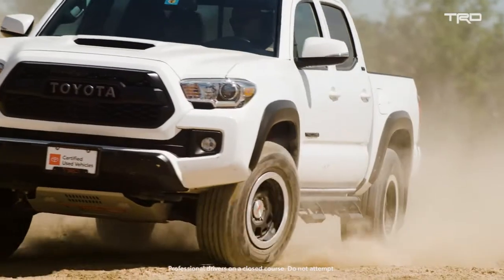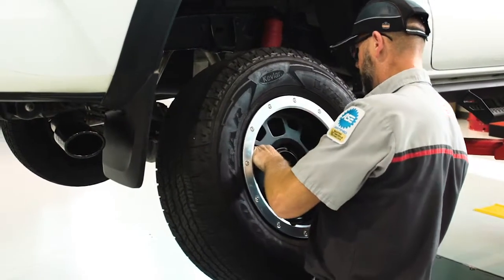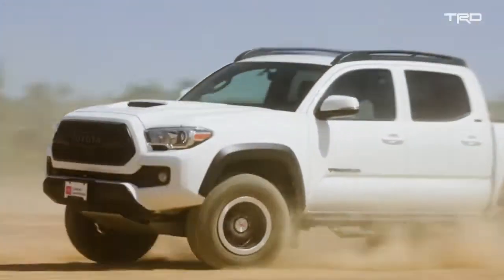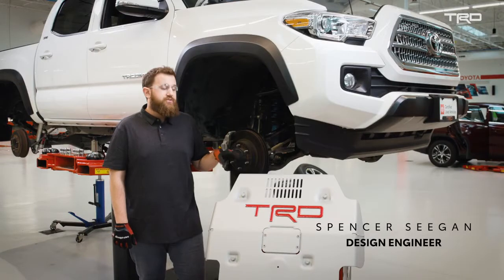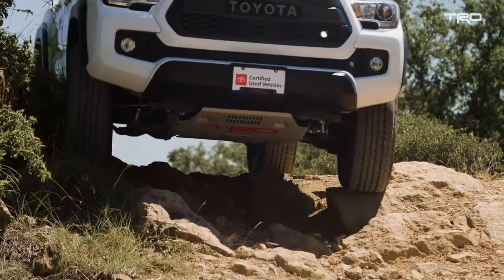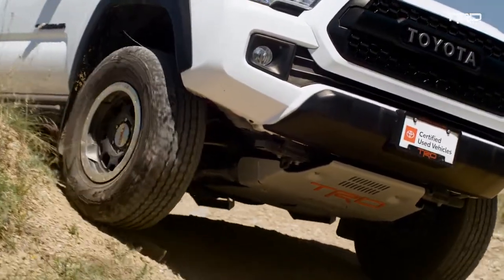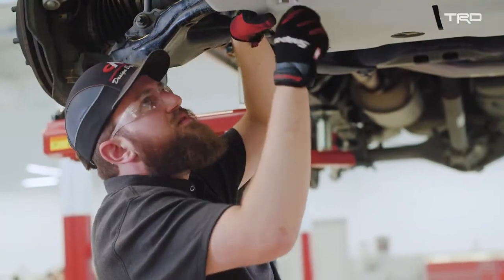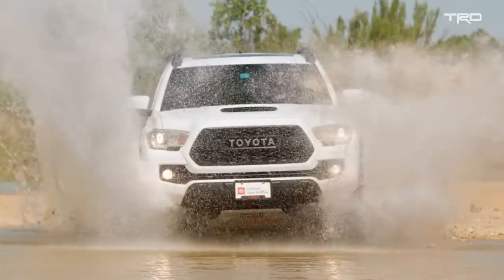01 TRD Wheels & Skid Plate Toyota Tacoma TRD Pro Project Pt 4